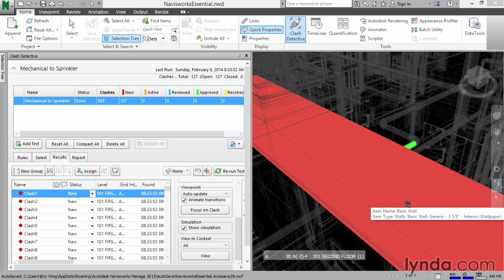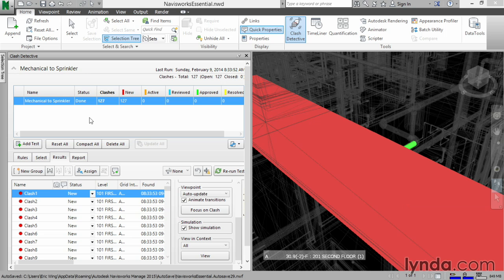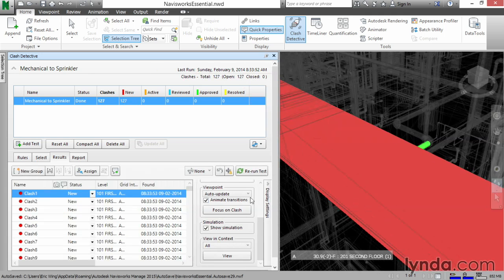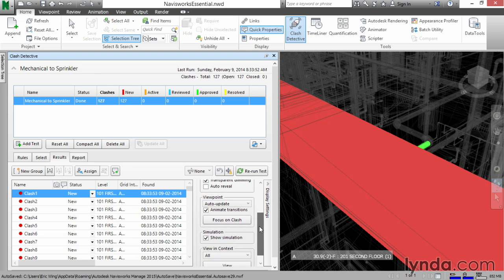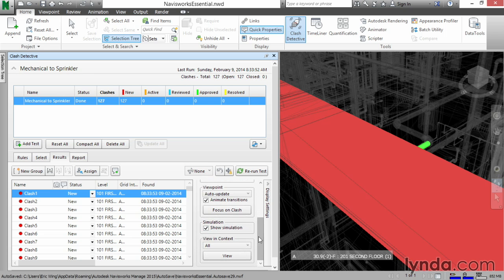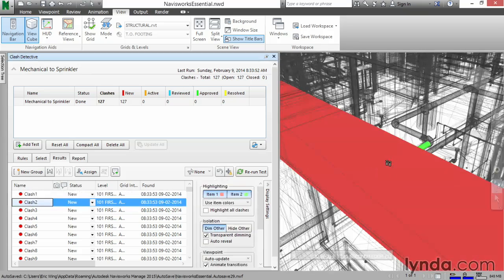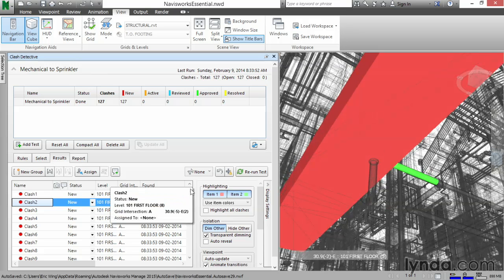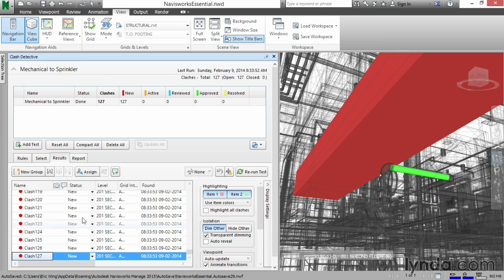Navisworks Tutorial - Running the clash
Running the clash means reviewing the problems you're going to have with your building. This video demonstrates how to perform this process.